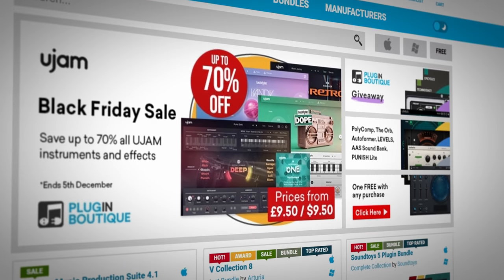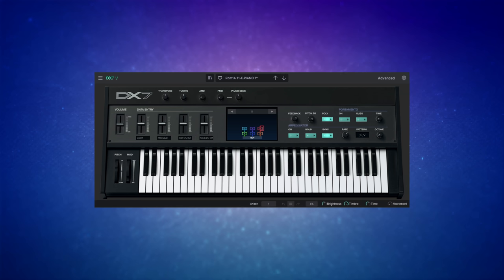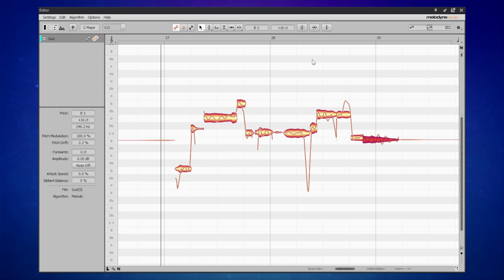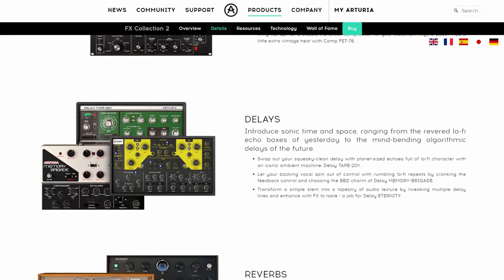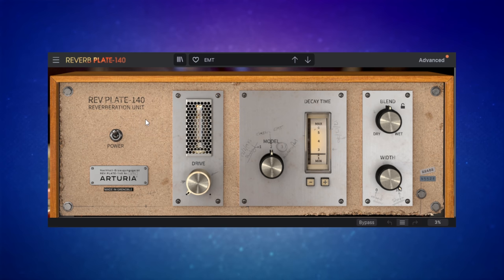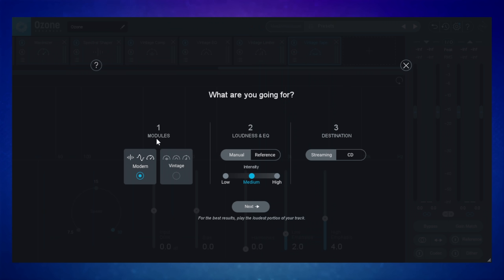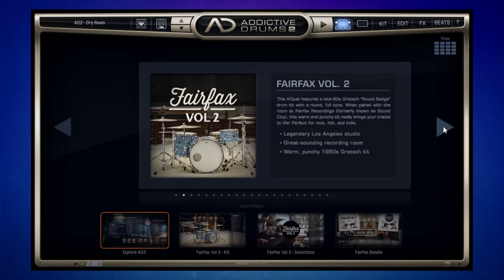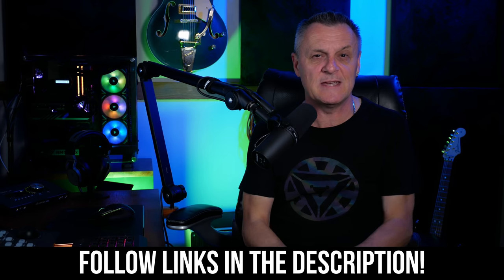BEST Black Friday Deals for Music Producers (Plugin Boutique) 2021🔥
Check out my Top 5 recommendations for music producers at Plugin Boutique this Black Friday!

8) Get 1 of 6 plugins FREE with your purchase.